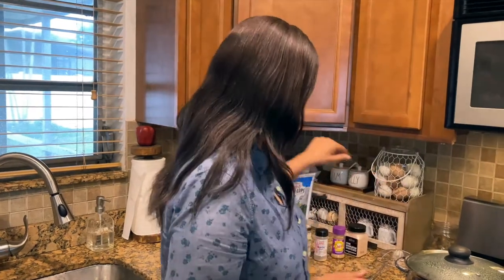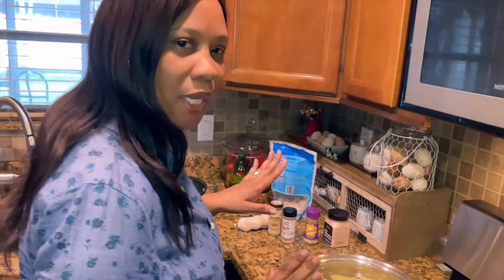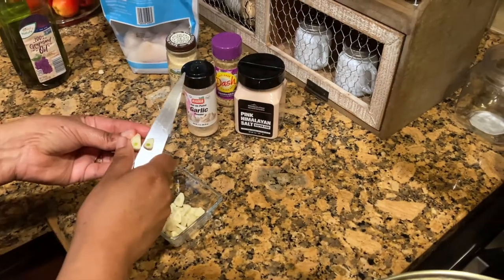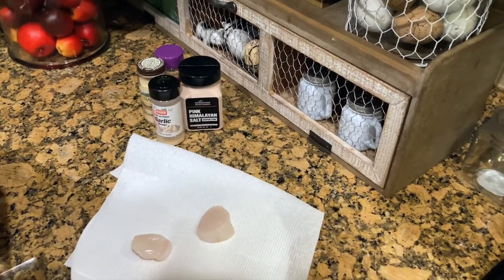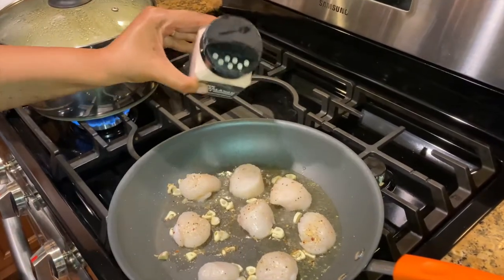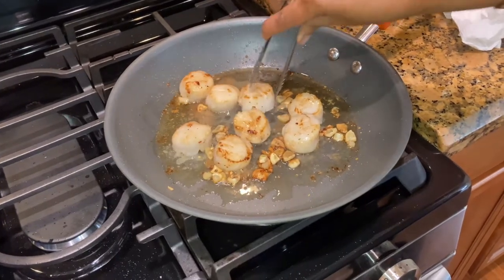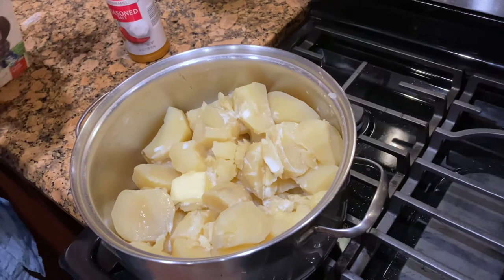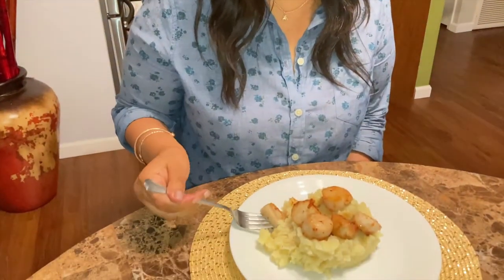TRADER JOE'S SEA SCALLOPS AND MASH POTATOES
Cooking Trader Joe's Sea Scallops and Trader Joe's Potatoes | For
Dinner!